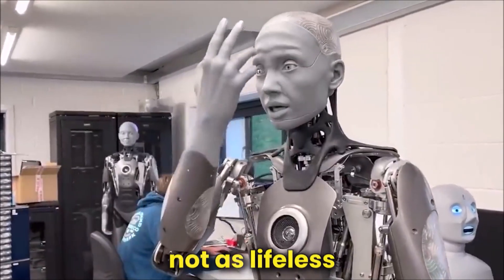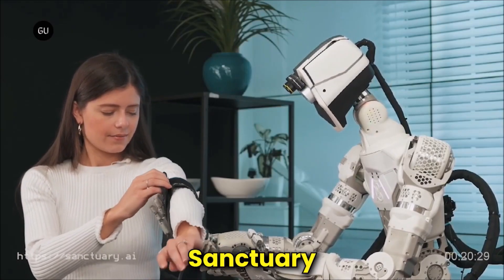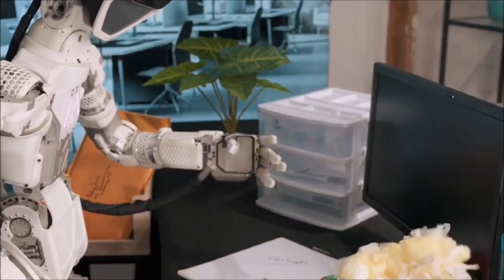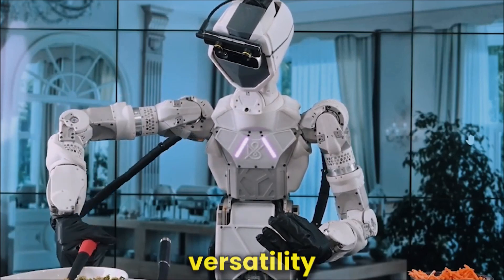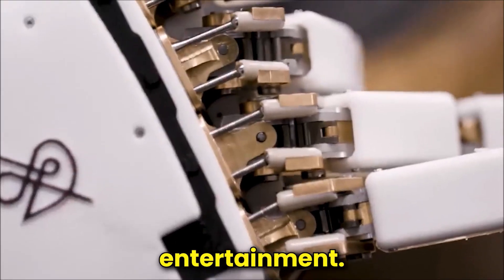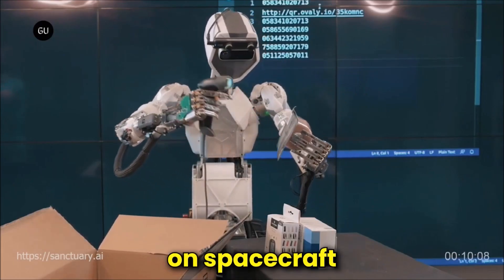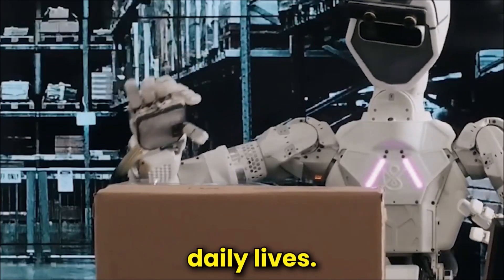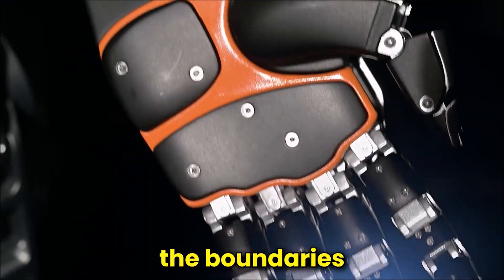PHOENIX: Sanctuary AI's Cutting-Edge Humanoid Robot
Phoenix Robot, developed by Sanctuary AI, represents a remarkable milestone in humanoid robotics innovation. This cutting-edge robot embodies the future technology of AI robotics with its impressive advancements. The ongoing development in AI robotics has brought forth a versatile and adaptable machine, Phoenix, designed for a wide range of robotics applications. As we witness the synergy of AI development and robotics, Phoenix Robot stands as a testament to the incredible possibilities that lie ahead in the realm of artificial intelligence and humanoid robotics